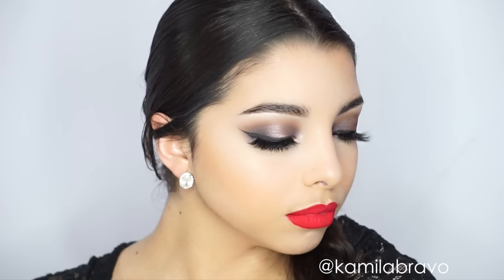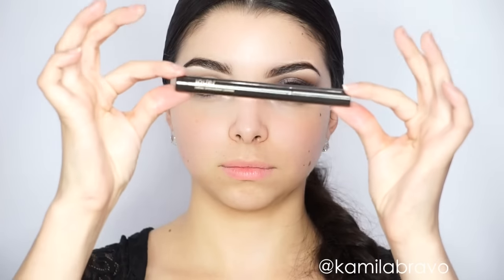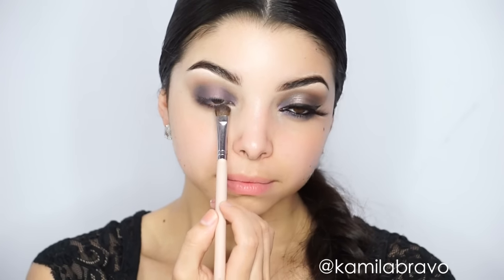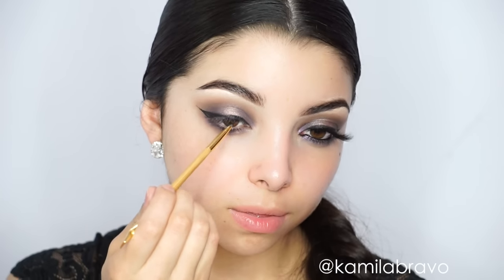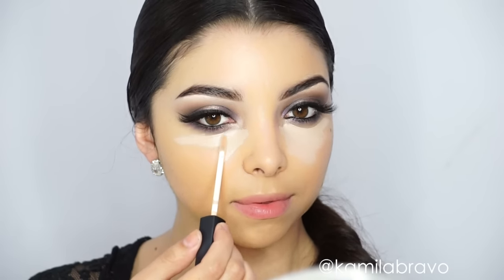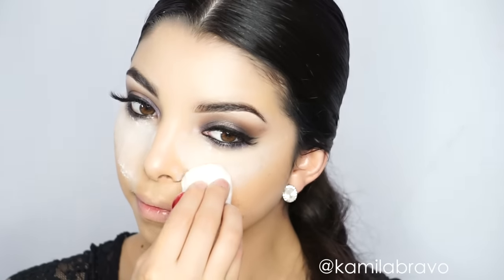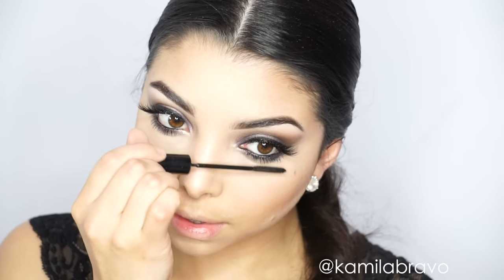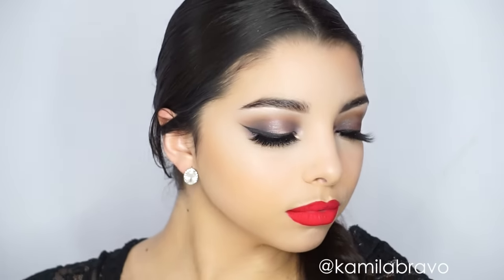How to : Smokey Eyes Bold Lips | Chocolate Bar Palette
Hi guys! I know I took a little long to upload this video but it's SO much that goes into editing it that I did not have enough time to do it all at one time, but HERE IT IS ! YAYY I hope you enjoy it. I know is a bit dramatic but you can switch the lip color for a more wearable look ; )

Products Deets:

▪️Eyes: Chocolate Bar Palette by toofaced
▪️Eyeliner: Tarteist Gel Liner by Tarte Cosmetics
▪️Foundation: @thekatvond Lock it , which amazing for oily skin , and even though I am dry to normal is feels and looks amazing on my skin.
▪️Farsali Beauty Oil Mixed 2 Drops to create the Perfect glow.
▪️Set with Shiseido Translucent powder
▪️Hoola Bronzer by Benefit
▪️Highlight in Marylin from Gerard Cosmetics.
▪️Lashes:  In style Audrey Hudabeauty
▪️Lips: Lip Crayon Thristy by Tarte cosmetics & Liquid Lipstick in Cerise by Jouer cosmetics 👄